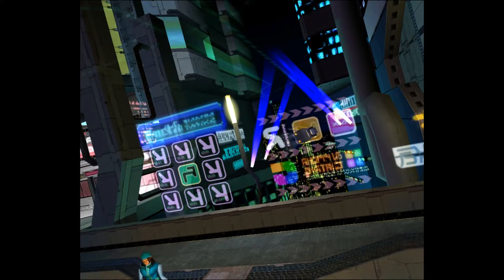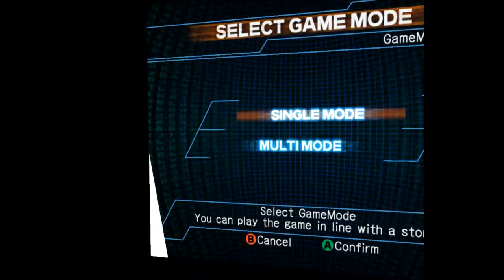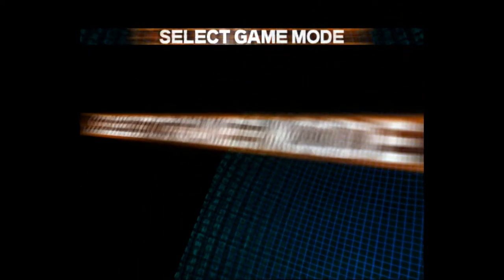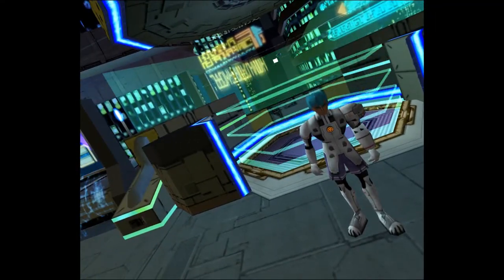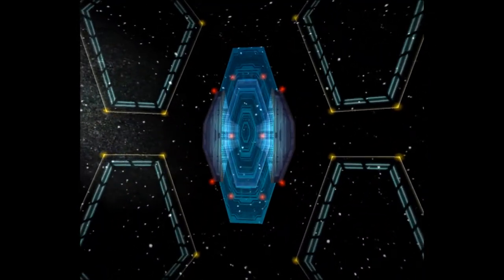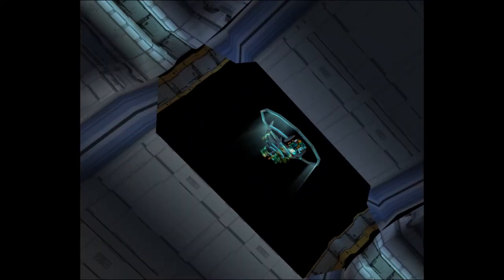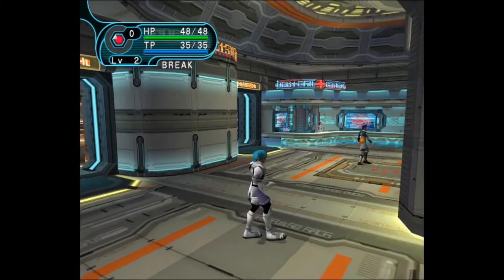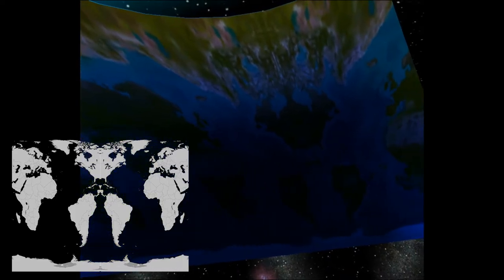Behind Phantasy Star Online - Boundary Break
Made for Shesez